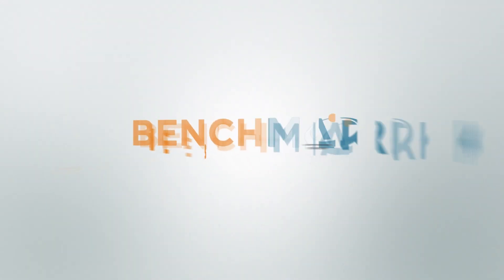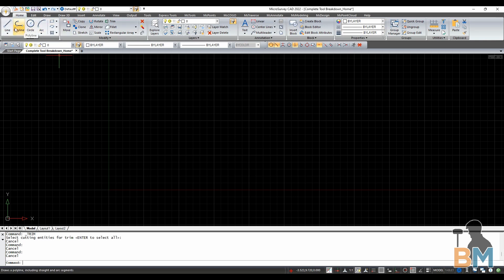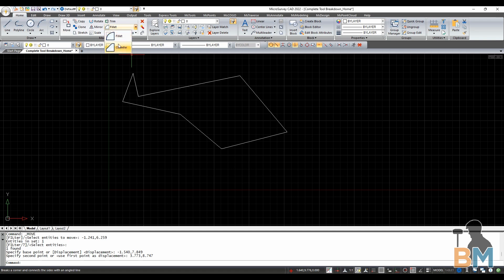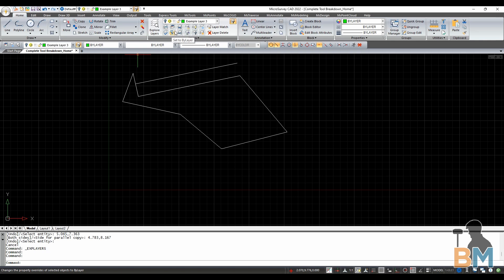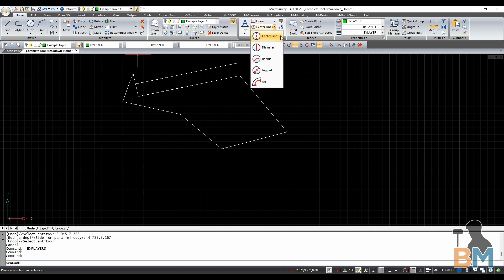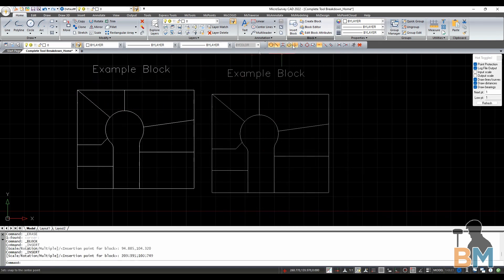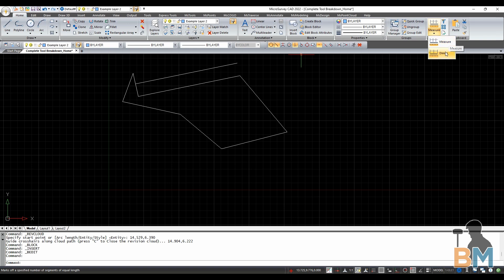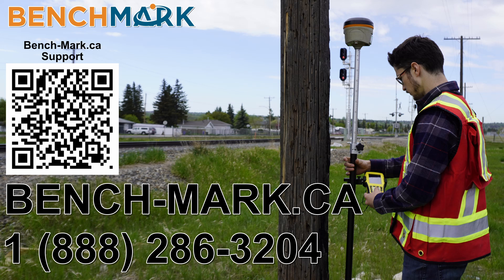MicroSurvey CAD How to: COMPLETE Tool Breakdown - Home Tab | Bench Mark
In today's video, JD from Bench-Mark gives you a quick summary of EVERY SINGLE TOOL on the Home Tab on the Main Viewport of MSCAD.